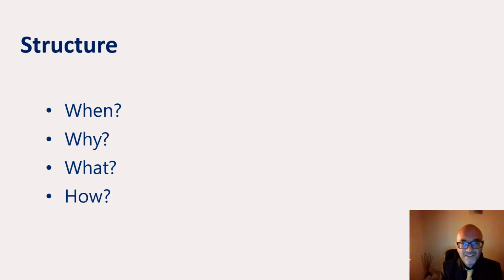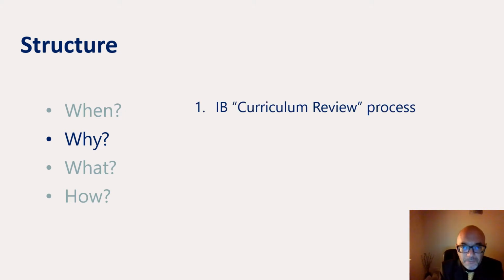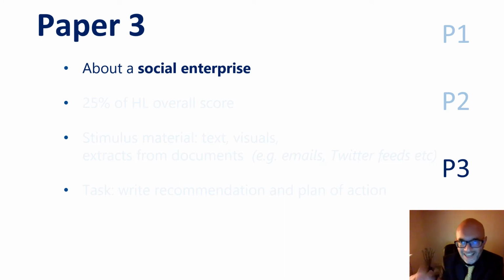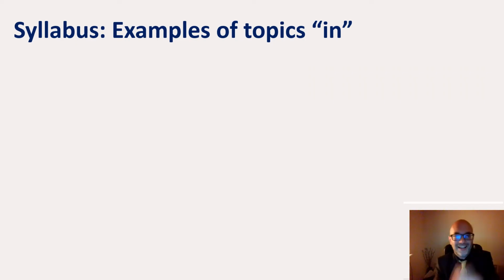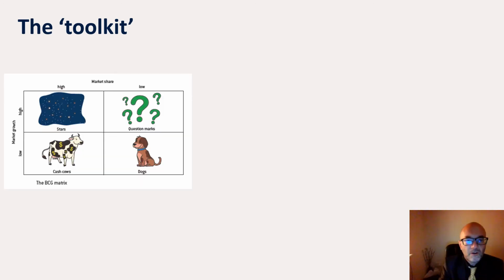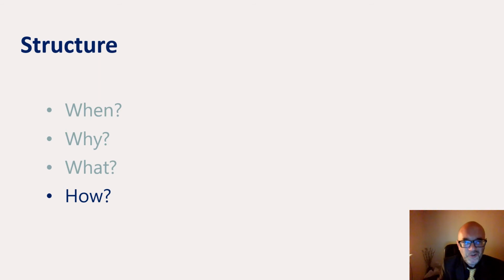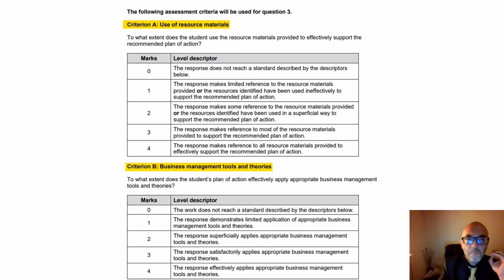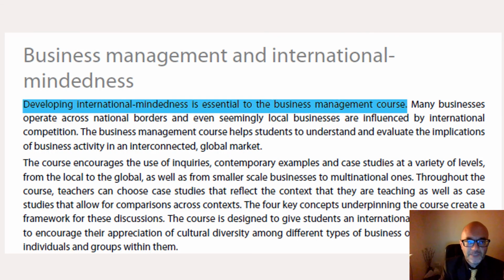Loykie's video podcast about the new IBDP BM Guide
In this video podcast, I outline all the changes in the IBDP Business Management Guide (First Assessment 2024), especially:

(1) in the syllabus itself,
(2) in the assessment strategy.

This overview gives us the opportunity to start reflecting on the impact on those changes on our practice as IB educators.

Numerous screenshots show where and how we can find further resources and materials, including specimen papers, in MyIB.

IB pedagogical principles permeate the entire video, from the Learner Profile to the ATL, from concept-based teaching to TOK.